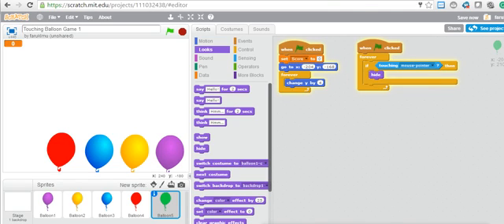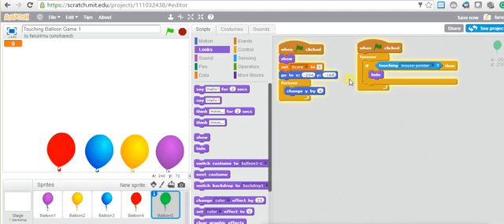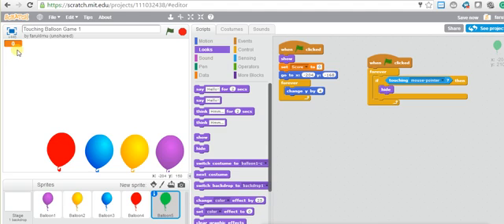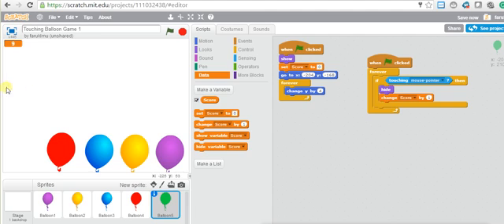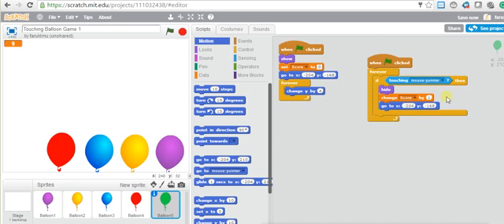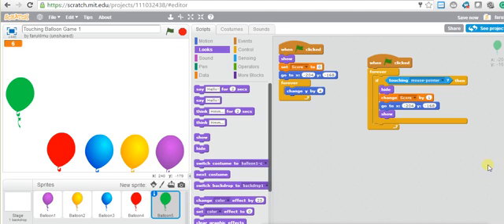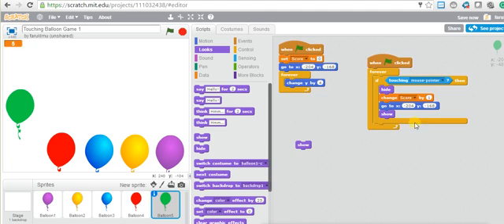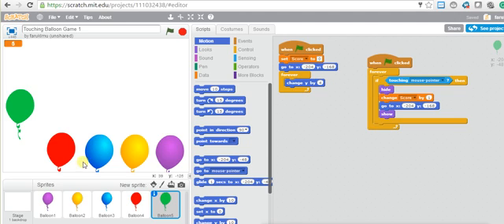Scratch Game Programming Full Tutorial #18 Touching Balloon Game Part -3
Hi guys, this is our third part of the game called Touching Balloon. In this video, you will see how we can add score to our game. We will also learn how to do debugging. Debugging is very important to understand. Every time you try to write a piece of code, you will find some issues. You need to know how you can solve this issue by carefully analyzing the code.